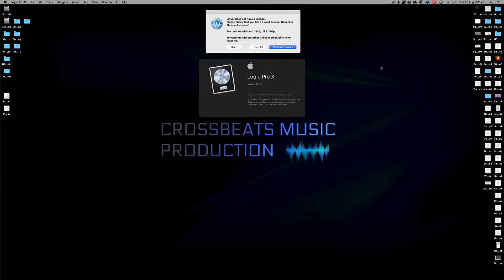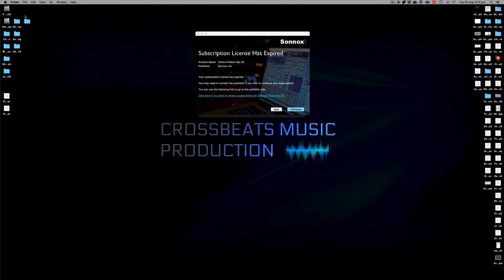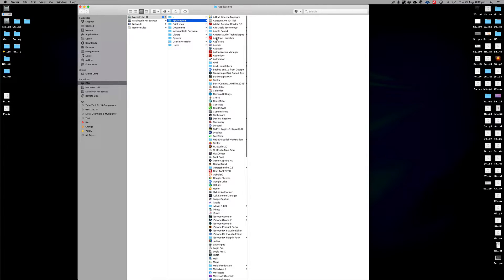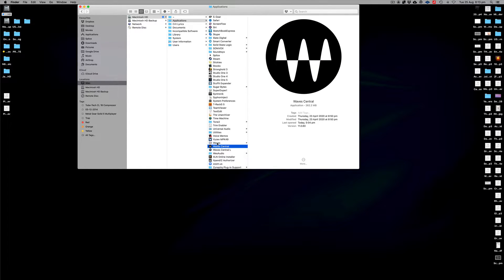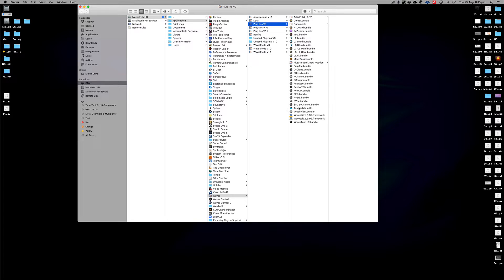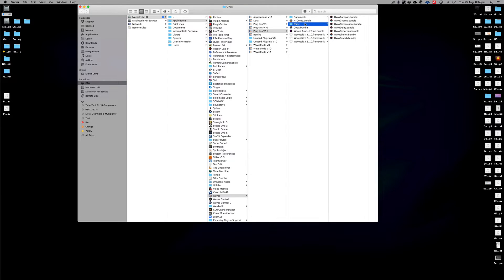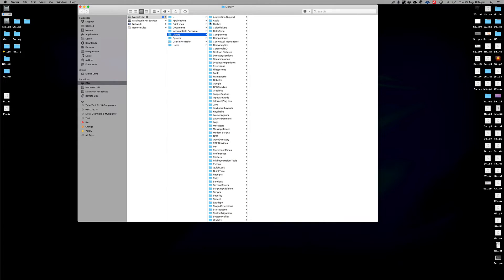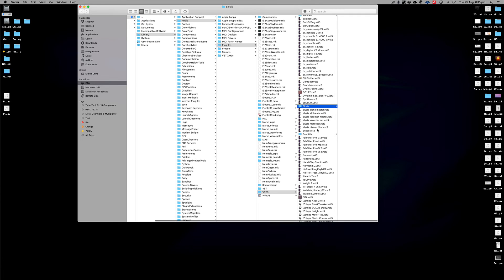Remove Waves V9 V10 V11 Plug-ins Mac (How To)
How to remove Waves & VST plugins on your mac, iMac, MacBook Pro.